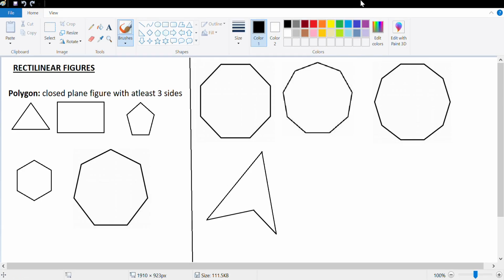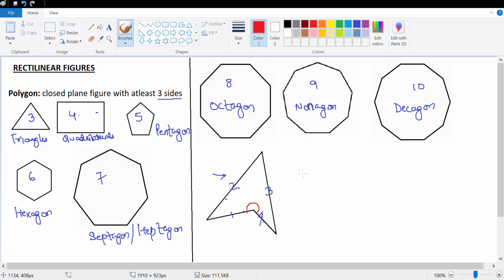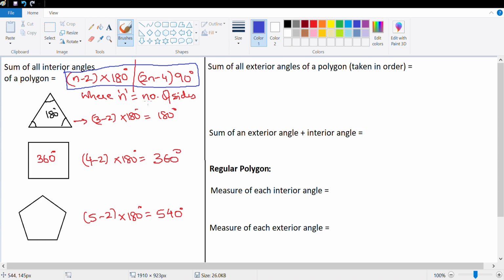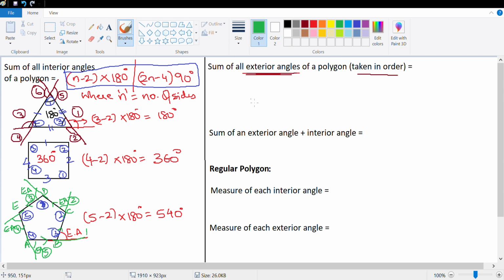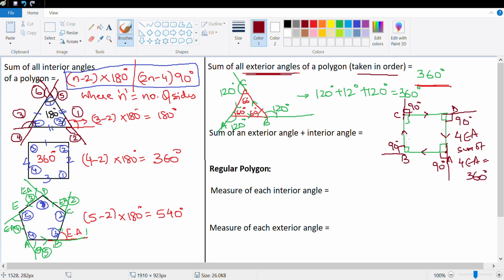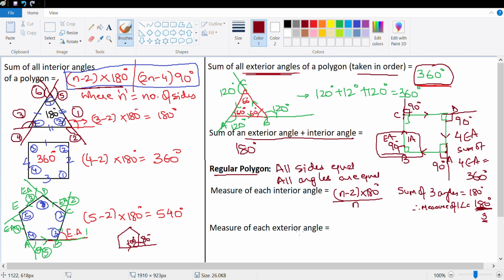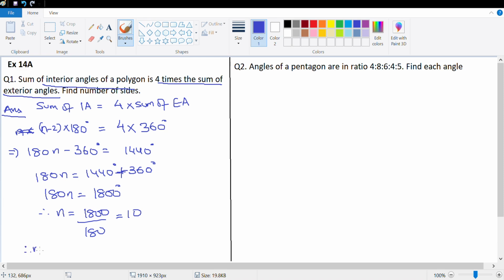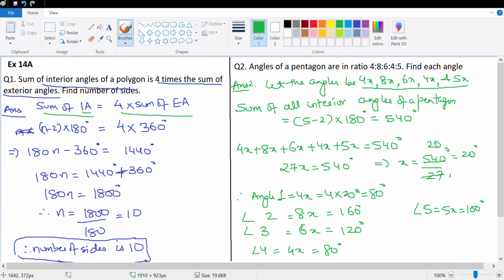Class 9 Rectilinear Figures Ex 14A (part 1 of 2)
ICSE
Class 9
Concise Mathematics
Selina Publications
Chapter 14
Rectilinear Figures
Ex 14A